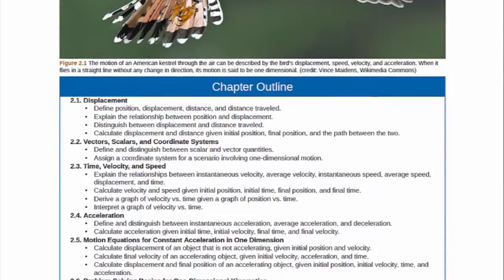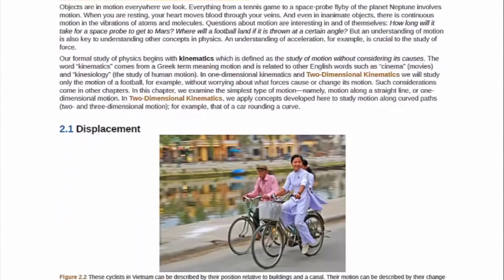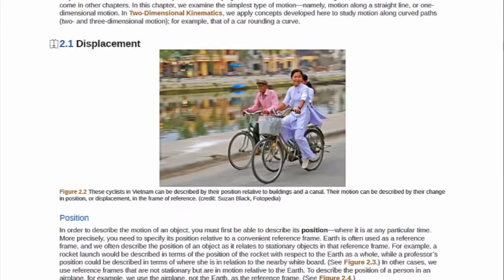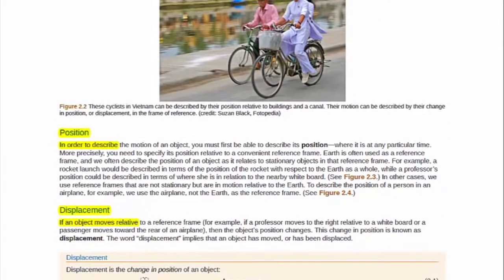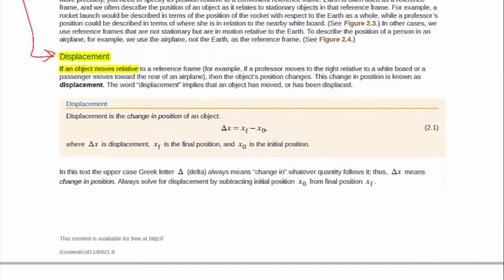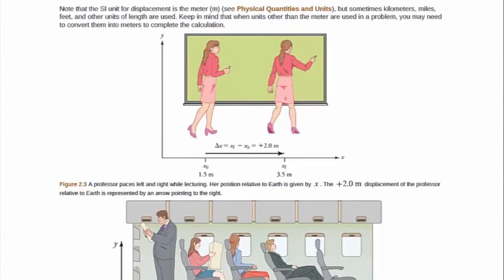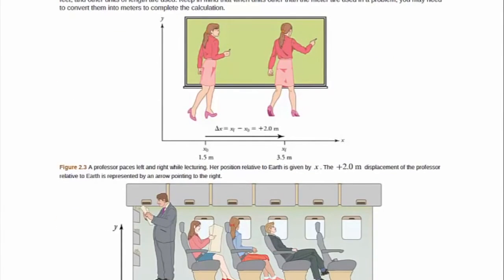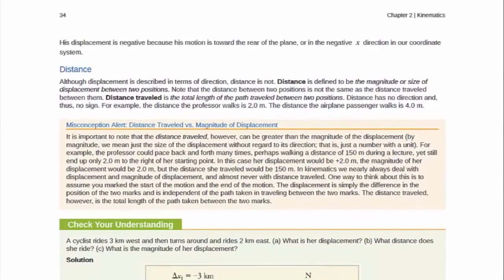Open Stax Chapter 2 Reading Guide 01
Tips and what to focus on for P131 from Open Stax Chapter 2.1.

This section covers position, displacement, and distance.